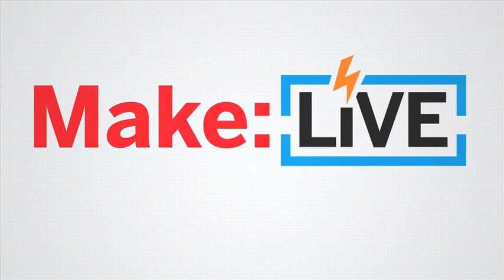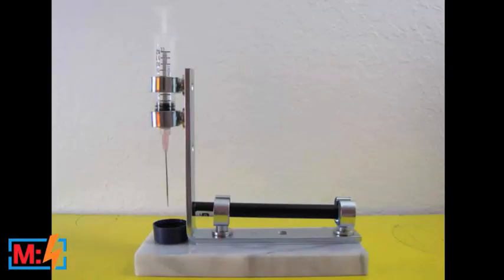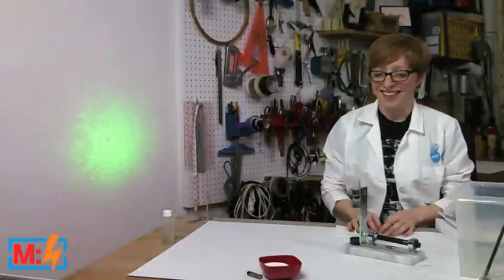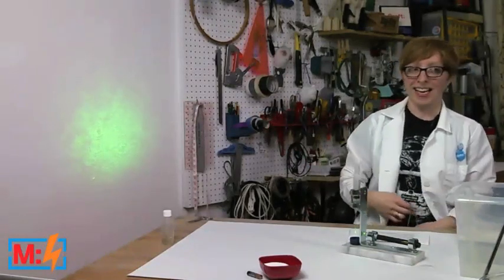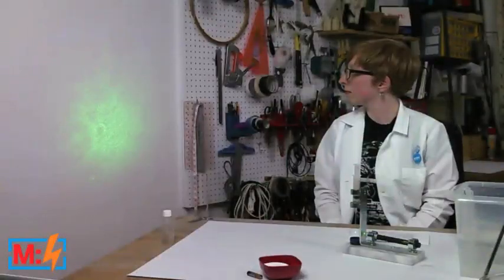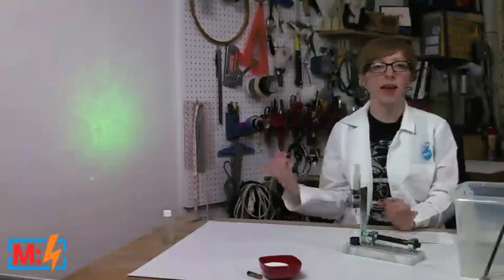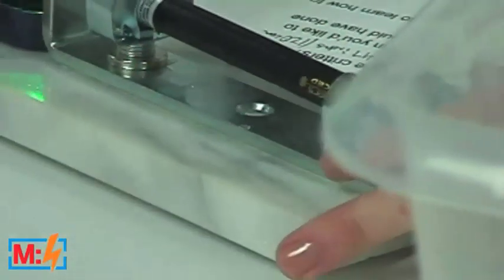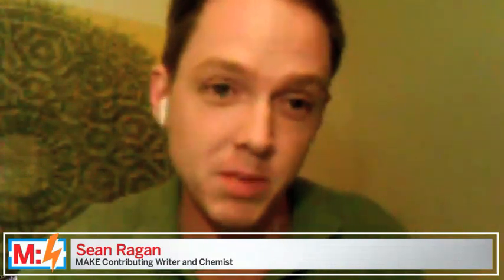Laser Projection Microscope on Make: Live ep03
Sean Ragan's Laser Projection Microscope dangles a drop of pond water in front of a high power laser to turn a dark room into a microbial movie theater. This is an archived clip from the episode broadcast 2/23/11. for details on the next show.